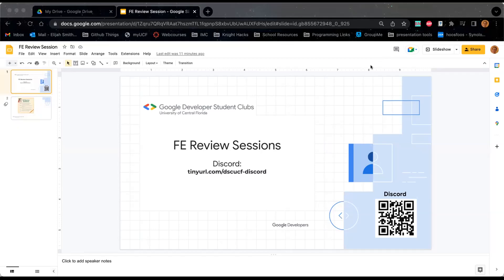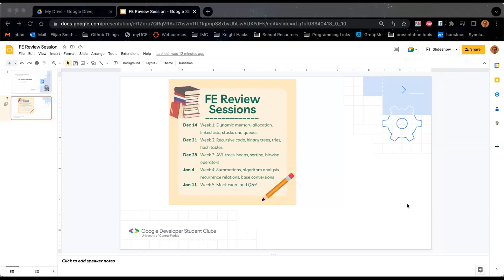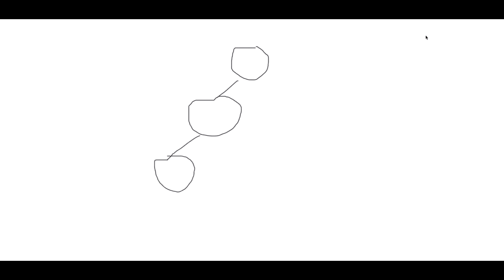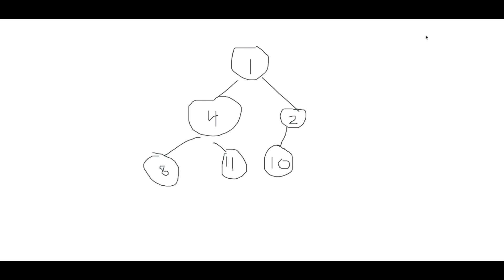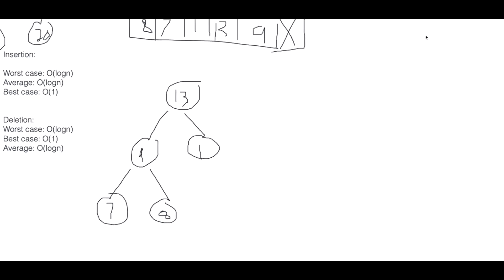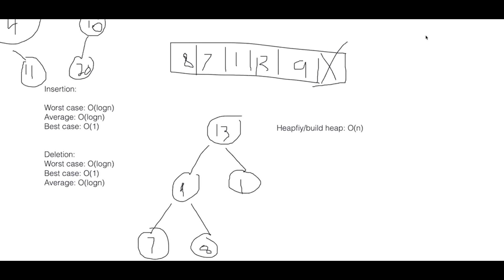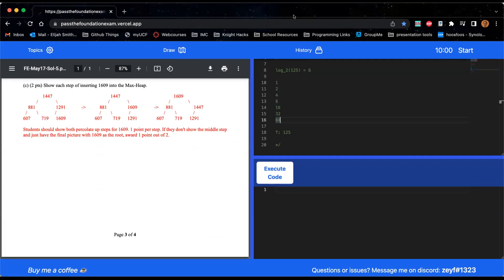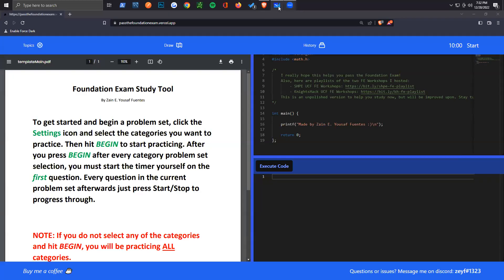FE Review Sessions | AVL trees, heaps, sorting, and bitwise operators | Session 3/5